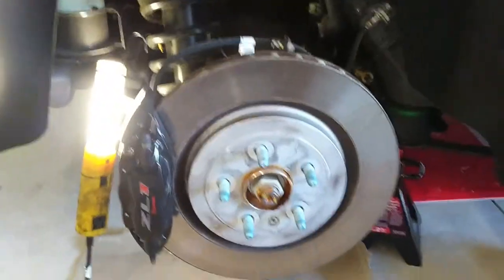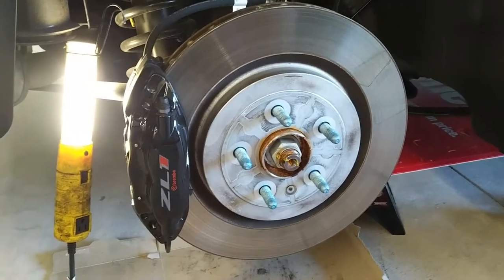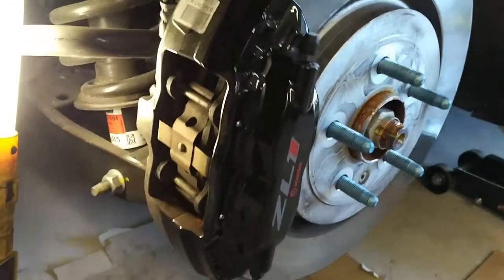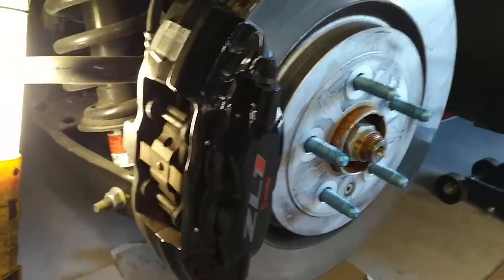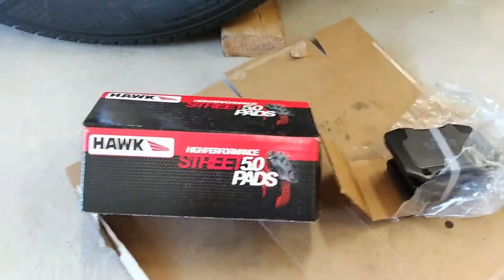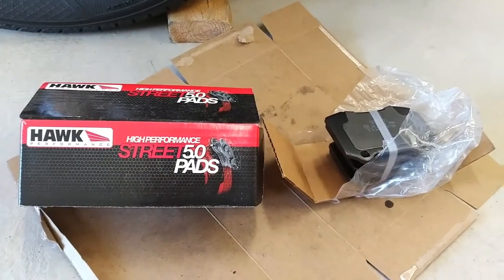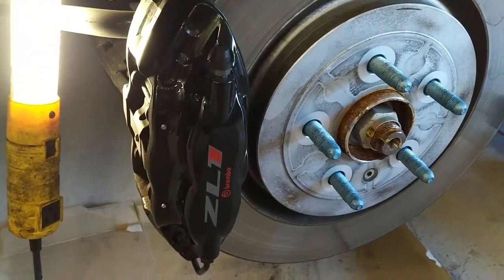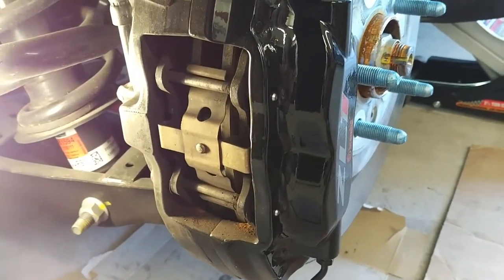ZL1 Rear Brake Pad Swap